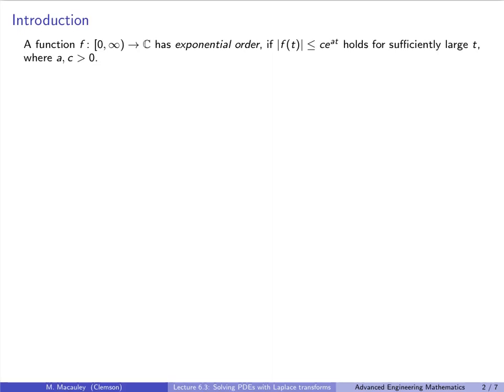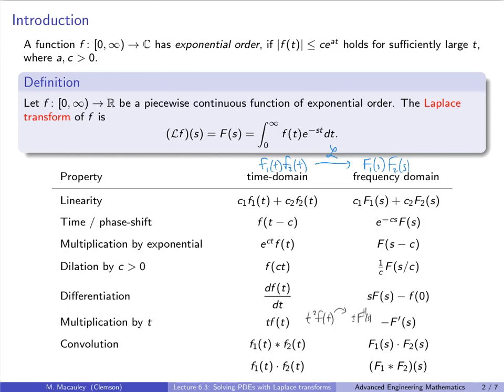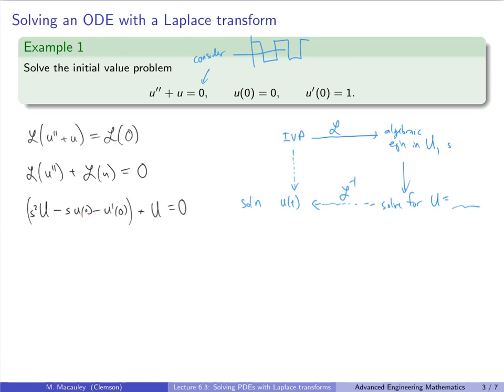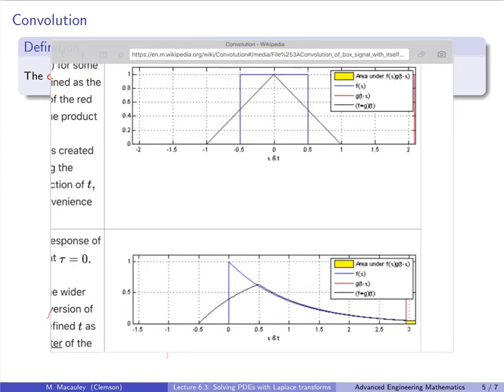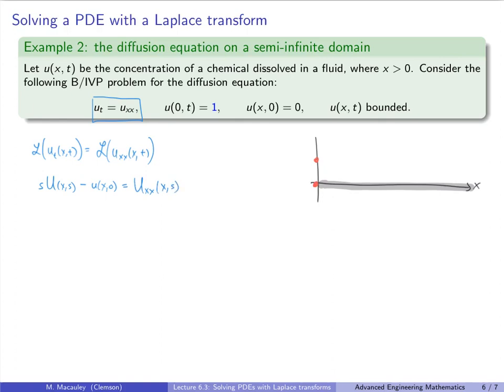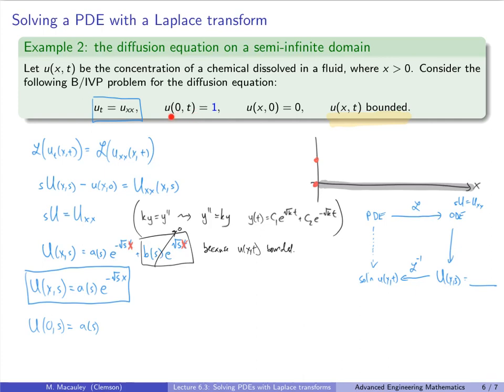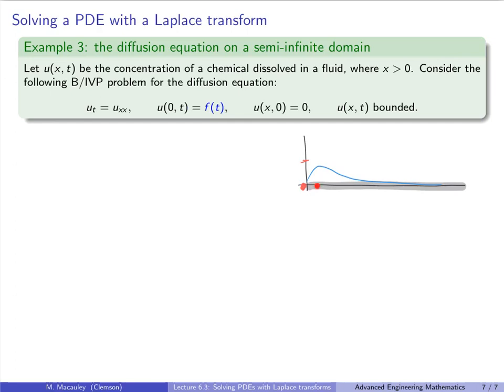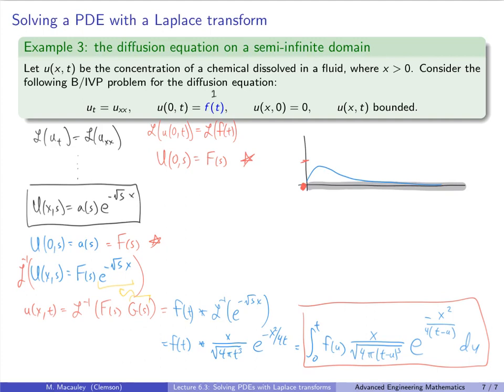Advanced Engineering Mathematics, Lecture 6.3: Solving PDEs with Laplace transforms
The Laplace transform takes a function f(t) of time and outputs a function F(s) of frequency. It turns t-derivatives into multiplication by s, and so it can be used to solve an ODE by turning it into an algebraic equation. The Laplace transform can turn a PDE in the multivariate function u(x,t) into an ODE in U(x,s), where s can be regarded as a constant. In this lecture, we review the basic properties of Laplace transforms and the convolution theorem, and we use these tools to solve several examples of an initial and boundary value problem for the diffusion (heat) equation.